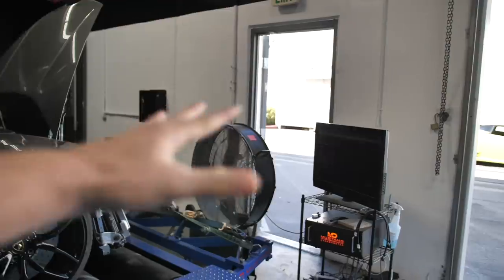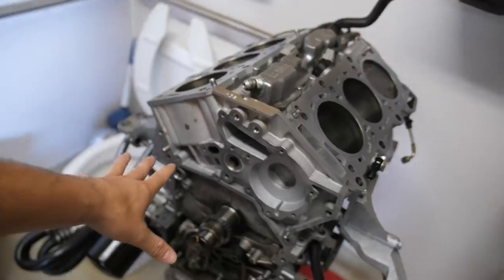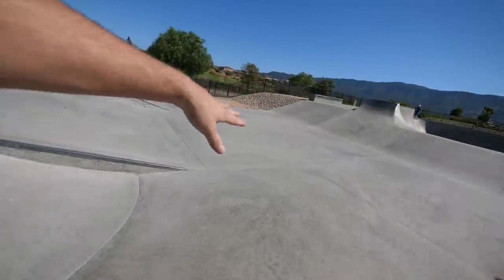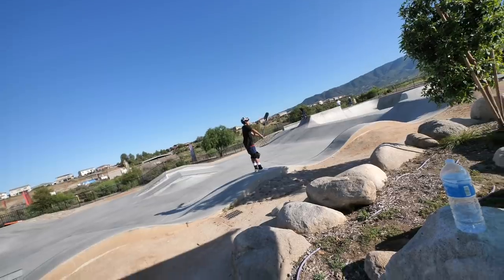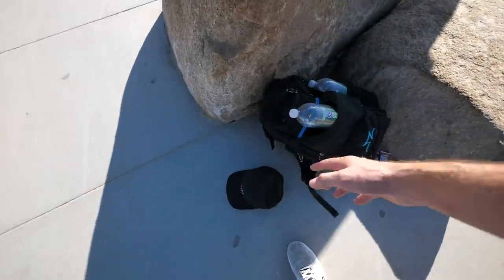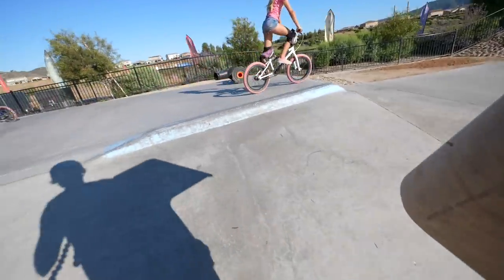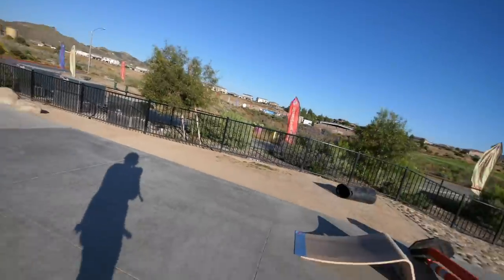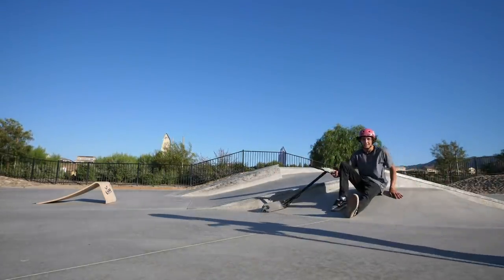SUPER MINI MEGA RAMP AT SKATEPARK!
This was such a fun day! We started the day off over at Knobody Performance to check up on the GTR and take the new head studs over. I'm so excited for the car to be up and running! I'm hoping it will be alive by next weekend! After we left the shop, we went over to the skatepark. Although, today I decided to take my kicker ramp along with me! The skate park was relatively slow on this day so it wasn't like I was taking up a huge portion where people were trying to ride their skateboard, bmx or anything like that. We started doing our tricks up the stairs right between the handrails and we actually had a decent amount of fun on the first obstacle. We set the ramp up to be a little steeper which was weird, but it worked just fine. We did tricks like double tailwhip, triple tail whip, 360, kickless, front scooter flip, barspin and some other tricks on the first stop. As for the second stop, we took it over to the flyout bank section which is where it felt a lot like a small box jump. I did a 360 tailwhip as well as a backflip on this one. I mainly wanted to get the flip out of the way so that I could move onto the next stop which was the largest of the three. The next one was a movable one. What I mean by that is we were able to move the kicker back in order to make a SUPER mini mega ramp. The gap was right at about 10 feet to start. We did a couple tricks on the first one so that we could move it back. I moved the ramp back about 5 feet and we jumped it. After the 15 footer, we eventually got back to about 20 feet which was HUGE with the kicker because of the fact that the kicker is short and we were essentially doing a 20 foot step up. But, it all worked out in the end and it seemed like a bunch of the local kids had a lot of fun. Thank you all so much for joining me today and don't forget to hang around for today's positive message! Enjoy!